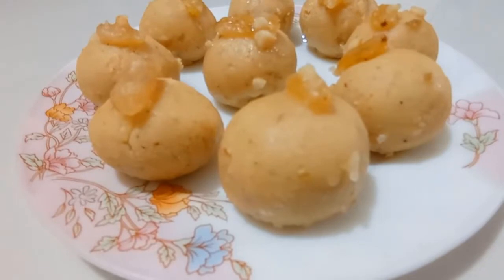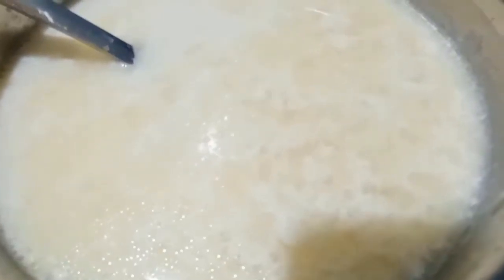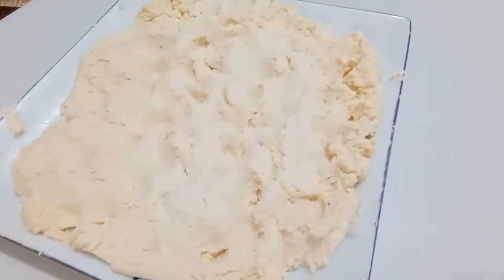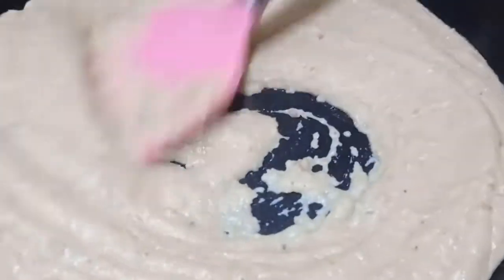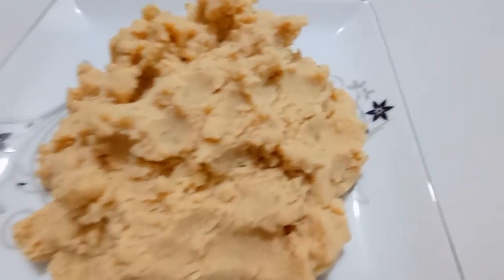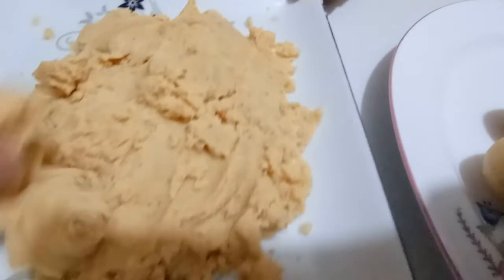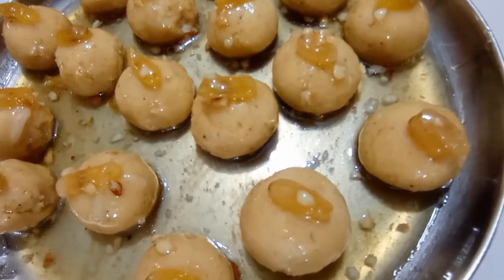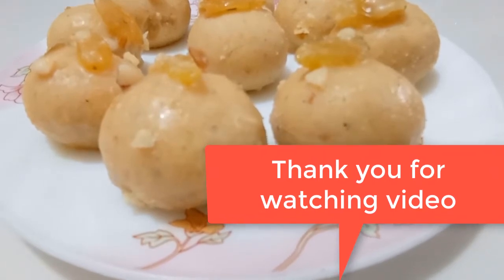কিভাবে বাসায় বানাবেন।। জনাইয়ের তথা বাংলার বিখ্যাত মিষ্টি মনোহরা ।। সুস্বাদু মনোহরা মিষ্টি রেসিপি।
কিভাবে সহজেই বাসায় বানাবেন স্পেশাল মনোহরা মিষ্টি।। জনাইয়ের তথা বাংলার বিখ্যাত মিষ্টি মনোহরা।। মজাদার সুস্বাদু মনোহরা মিষ্টি রেসিপি।

উপকরণঃ

 মিষ্টির ছানা তৈরি করার জন্য যা লাগবে
 তরল দুধ – ২ লিটার
 সাদা সিরকা – ৪ চামচ
 পানি – ৪ চামচ

স্পেশাল মিষ্টি তৈরি করার জন্য আর যা লাগবে
মাওয়া - ২০০গ্রাম
বেকিং পাউডার - ১/৪ চামচ
ঘি - ২/৩ চামচ
কাজুবাদাম ও কাঠবাদাম কুচি - ৩/৪ চামচ
জায়ফলের গুঁড়া - অল্প পরিমাণ
এলাচির গুঁড়া - ১/৪ চামচ
 কিসমিস – পরিমাণ মত
 চিনি – আধা কাপ

সিরার জন্য যা লাগবে
পানি – ১ কাপ
চিনি – ১ কাপ
ঘি – ১ চামচ
কাজু বাদাম ও কাঠ বাদাম কুচি – অল্প পরিমাণ
লেবুর রস – ১/২ চামচ
এলাচির গুঁড়া – অল্প পরিমাণ

How to easily make special manohara sweets at home।। Janaiyer famous sweet manohara of Bengal।। Delicious manohara sweet recipe.

Ingredients:

What it takes to make chana for sweets
 Liquid milk - 2 liters

What else do you need to make a special desserts/sweet
Mawa - 200 gm
Cashew nuts and groundnuts - 3/4 tsp
Nutmeg powder - a small amount
Cardamom powder - 1/4 teaspoon
 Raisins - like quantity
 Sugar - half a cup

Whatever it takes for sugar syrup
Cashew nuts and groundnuts - a small amount
Lemon juice - 1/2 teaspoon
Cardamom powder - a small amount